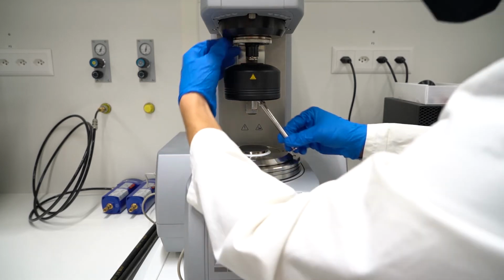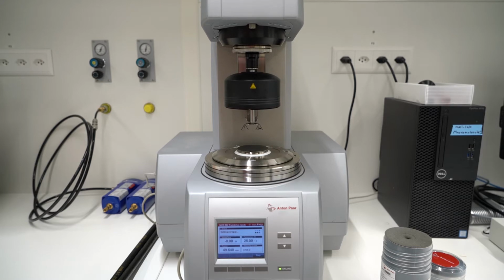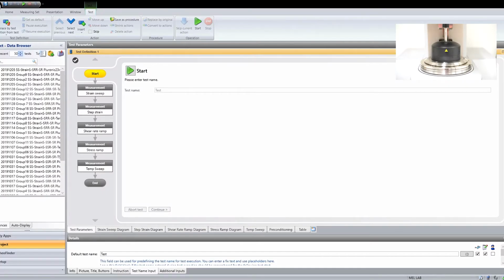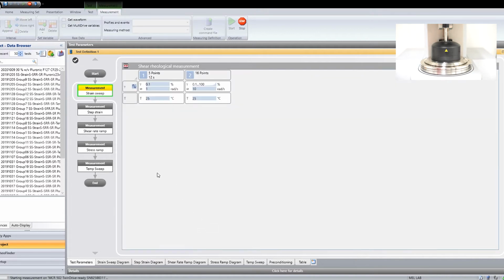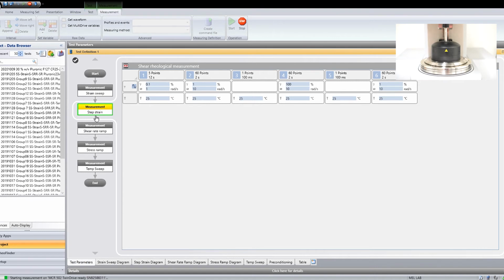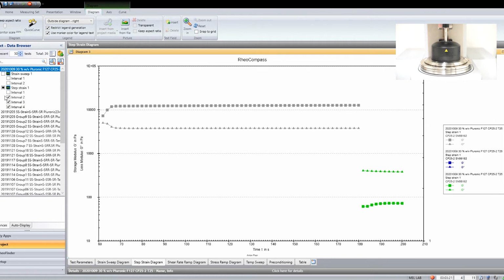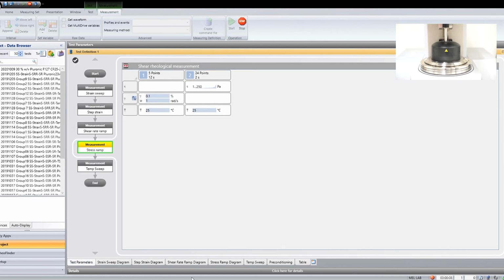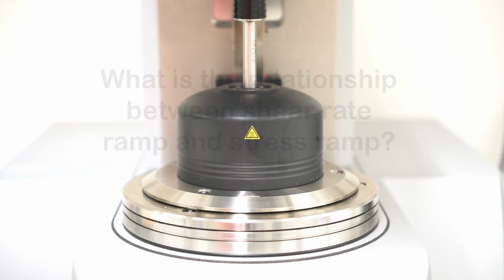Rheology Experiment Introduction